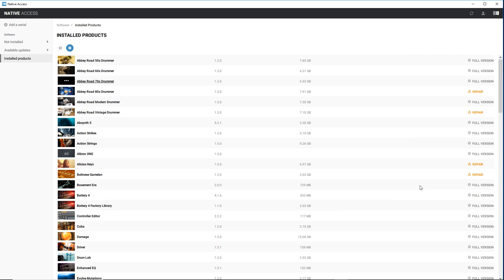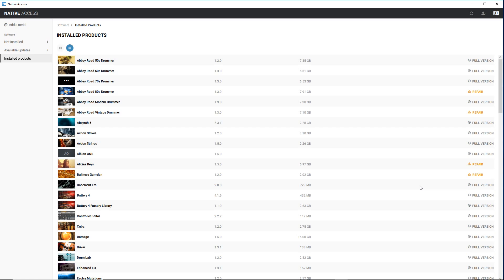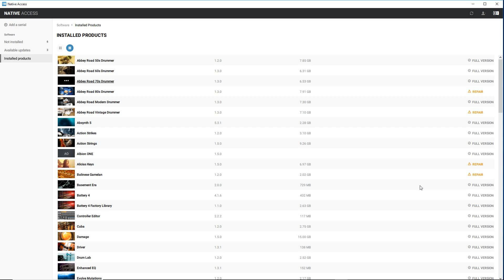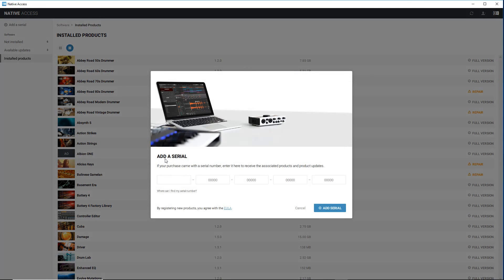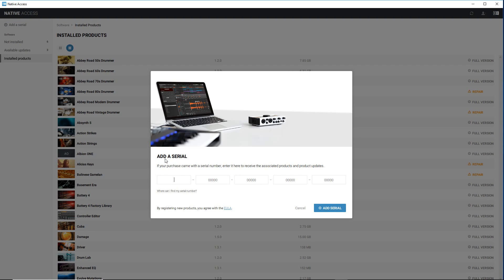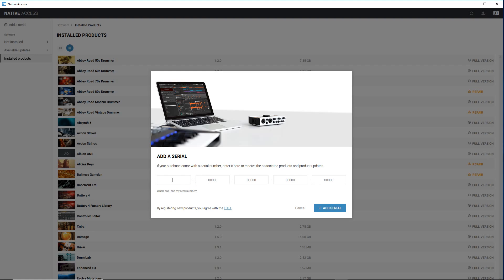How to Add New Libraries to Kontakt Player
Struggling to add a new Kontakt library?  It's really easy to do, but you can't add new Kontakt libraries in the Kontakt Player itself. Here's how to open Native Access, add the instrument and your serial number.